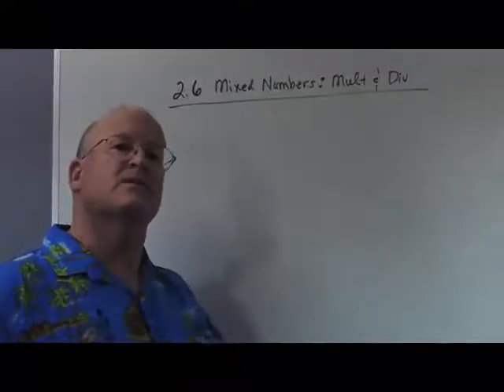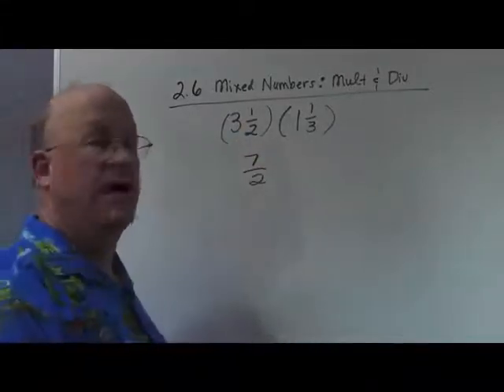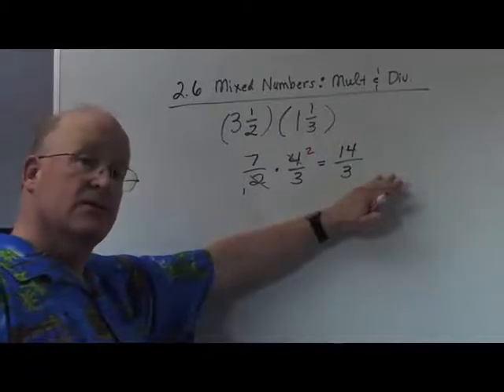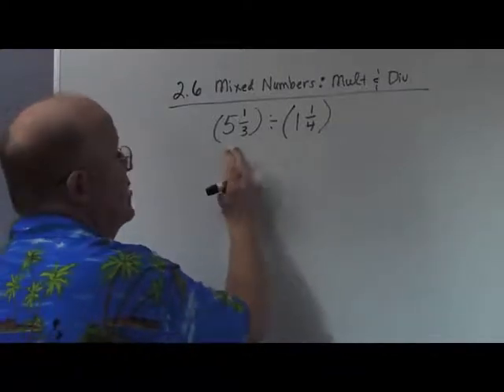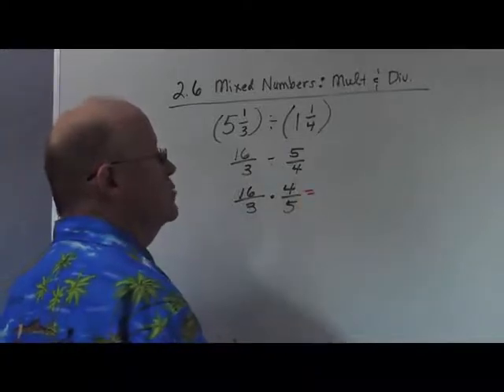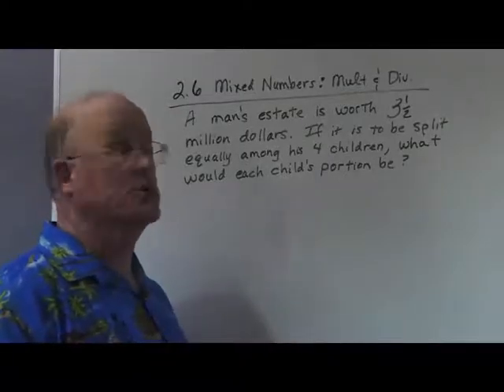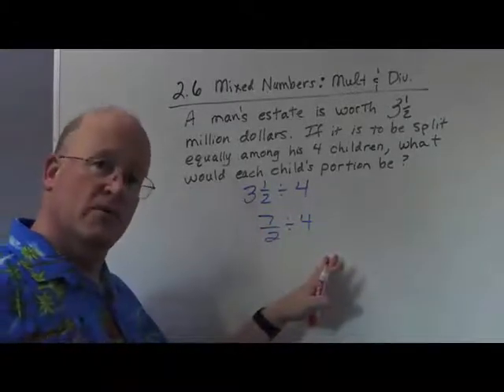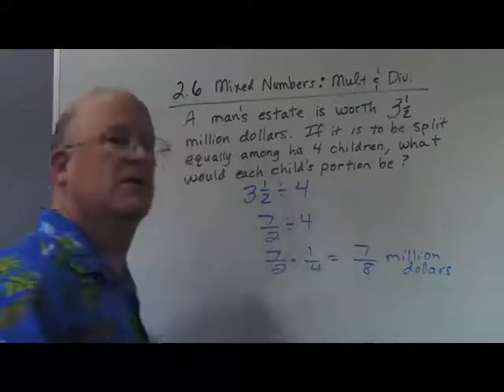2.6 Multiplying and Dividing Fractions and Mixed Numbers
This video covers multiplication and division of fractions and mixed numbers, along with applications.